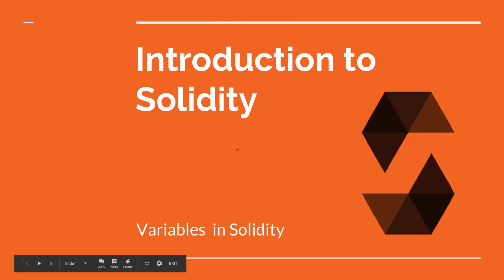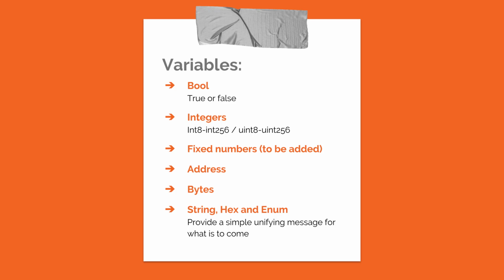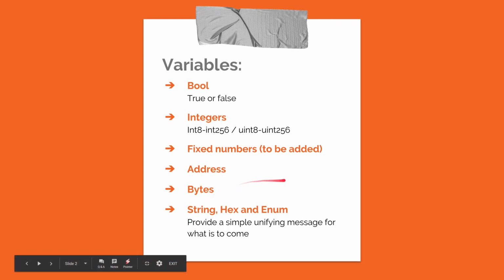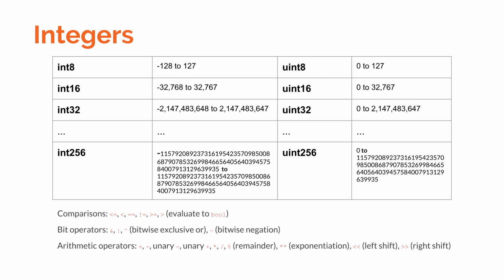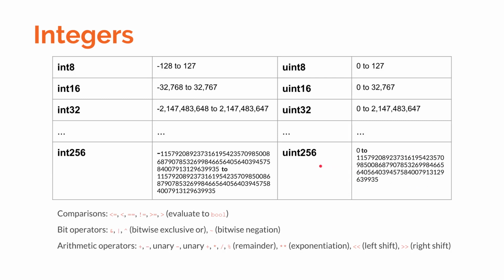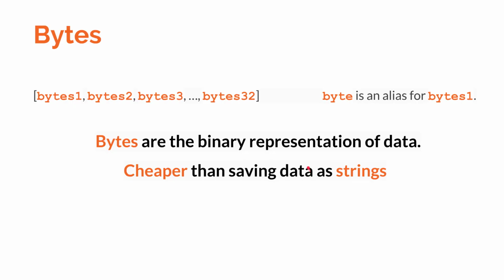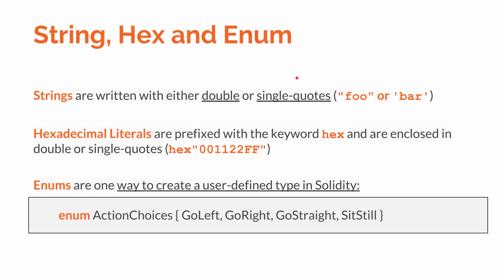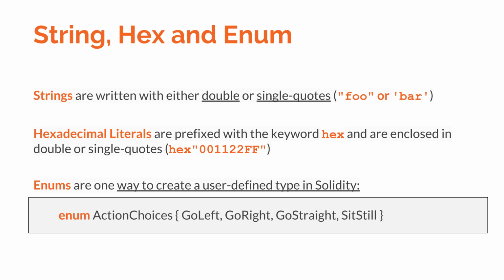Solidity Programming - Introduction To Ethereum Smart Contract Development With Solidity (Part 3)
Solidity Programming Tutorial 2018

This is part of the course Solidity Smart Contracts: Build Dapps In Ethereum Blockchain

In this video we are going to talk about the different variables in solidity.

Do you want to master solidity and smart contracts? Do you want to create your own dapps?

Hi my name is Rangel and I have been a web developer for 8 years now and now I want to share with you my knowledge on my latest passion - smart contracts

I will take you from a complete newbie in the world of blockchain technologies to a master of solidity and the smart contracts creation.

Here is what you are going to gain from enrolling in this course:

You will learn how to create your first smart contracts even if you are a complete beginner.

I will show you how you can use the online IDE Remix to create your first contracts and we will go through all the features that Solidity provides us as a programming language.

You will also be able to set up your environment to start programming on your local machine.

I will teach you the basics of the Truffle framework and how to make it work with Ganache as your own private blockchain network.

We will also test out our contracts behaviour with unit testing with Chai and Mocha. If you are a serious developer you need to know that your code is working the way you expect it does.

When you are finished you will be able to create your own first decentralized application for pet adoption.

While other courses are filled in with unnecessary information that make them hard to navigate through and leave you confused, this course will take you step by step from a complete beginner to a master of solidity.

Now, I want my students to always feel comfortable when they make a purchase, that is why I have uploaded multiple free videos for you to view at any time.

Also I offer you a 30 day money back guarantee.

So you have nothing to risk and everything to gain from this course!

It’s time to take action. This offer won’t last forever.